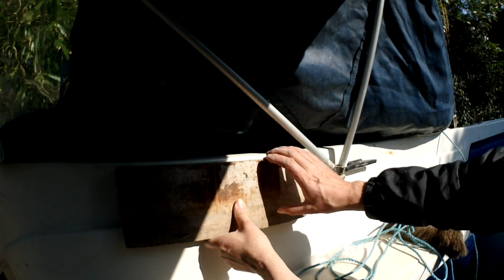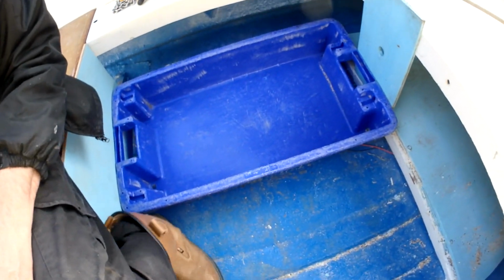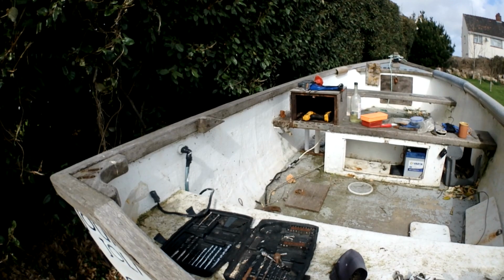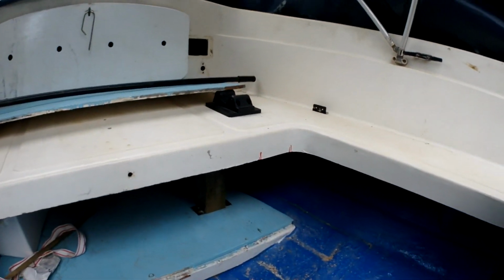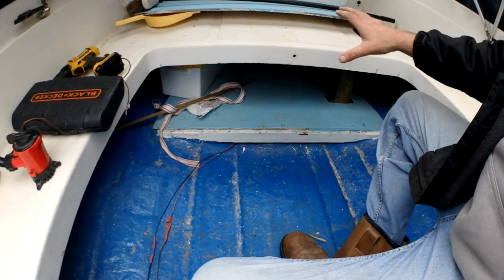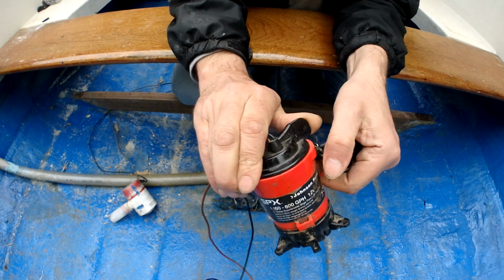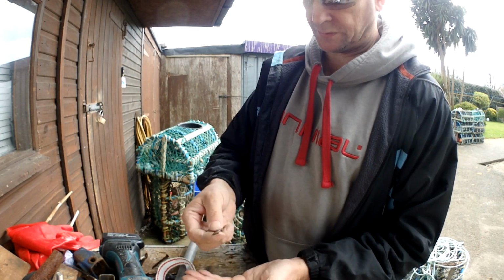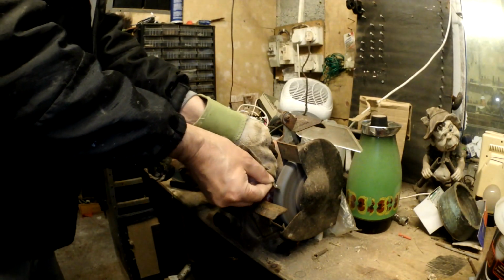Orkney Fastliner 16 Refit - Old Boat, Fabrication & Coffee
Removing parts from the Plymouth Pilot putting into the Orkney, Fabricating new parts and drinking coffee.

Catch & cooks.
Seafood recipes.

🐙Boats used : Orkney - Lowe - Plymouth Pilot
Engines used : Honda - Suzuki - Yamaha
Rods used : Daiwa - Abu - Shakespeare - WSB-  Penn
Living & fishing around the island of Guernsey in the channel islands. Atlantic Fishing tips & techniques sustainable fishing seashore survival fishing UK Guernsey Island underwater asmr filming extreme weather tides fishing life fishing men fishing woman love food enjoy seafood how to reality & lifestyle crustacean big crab giant lobster spiny lobster chat north west Atlantic weather Jeep Cherokee
Trojs Fishing life as a fisherman crawfish rare catch